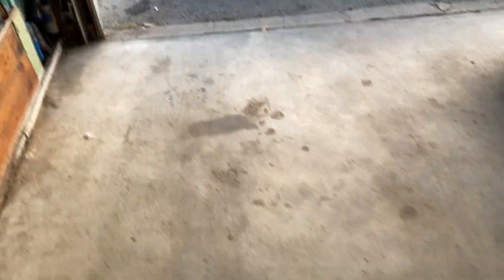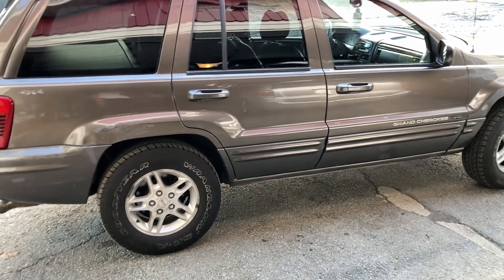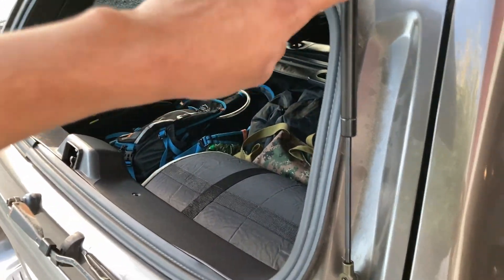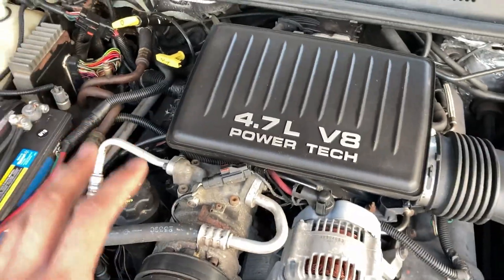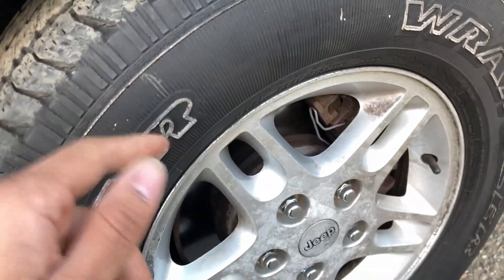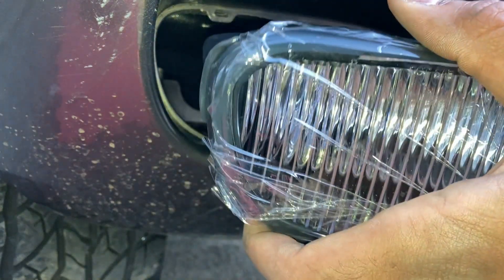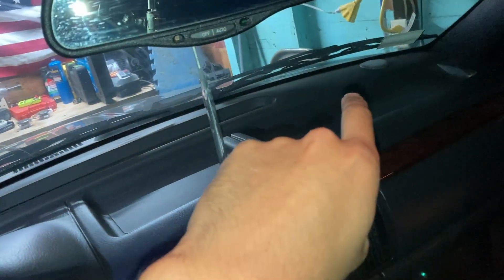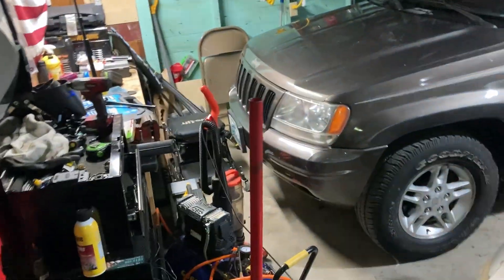Sold The Ford Ranger And Bought Another Jeep, (WJ This Time)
I'm sad to say that the Ford Ranger is no longer with us. It's off to bigger and better repairs lol. That being said, say hello to the new overland WJ project!
A lot more videos to come!

I am not or will never be a licensed and or professional mechanic etc. All the tips/ tricks and how-to/ repair videos that I've created are based on my own level of thinking and experience only. If you're trying to attempt to do what I'm doing, just know you're most likely following a random Idiot's instructions, and I will not be responsible for any property damage or harm you decide to do to yourself or your properties or others because you decided to follow a random inexperience personal on Youtube like myself for advice/ instructions. Always seek professional advice and instruction when doing these types of repairs or activities. Always be safe and Do Your Own Research. Be Responsible, please.